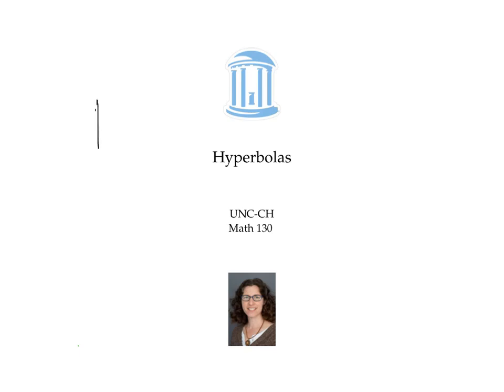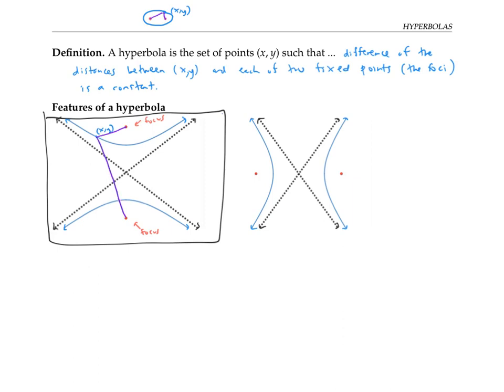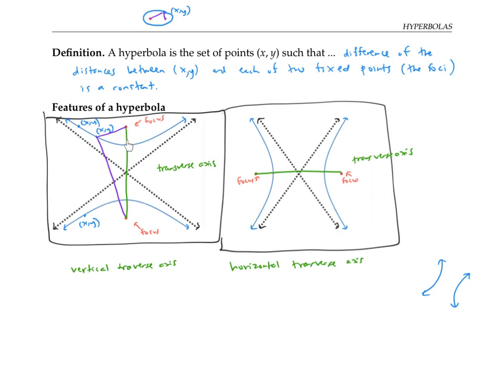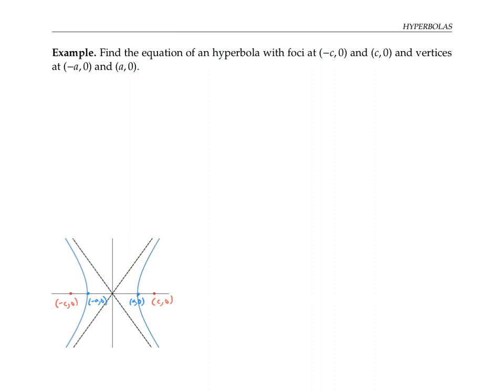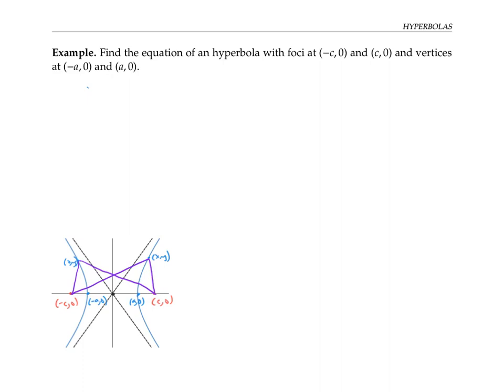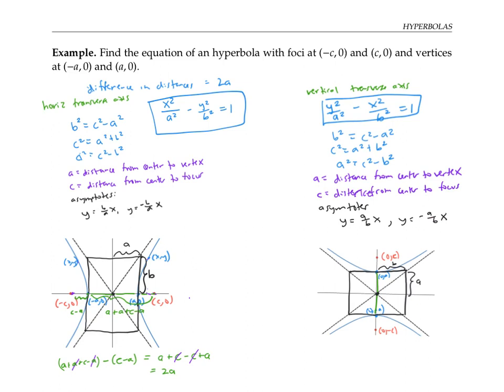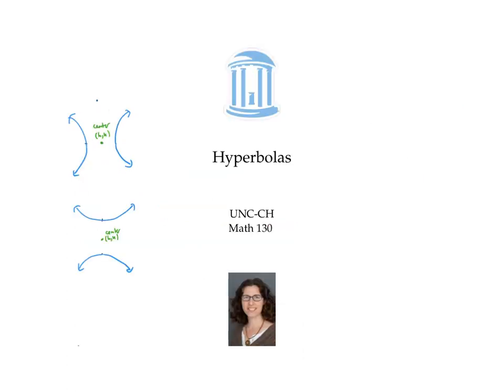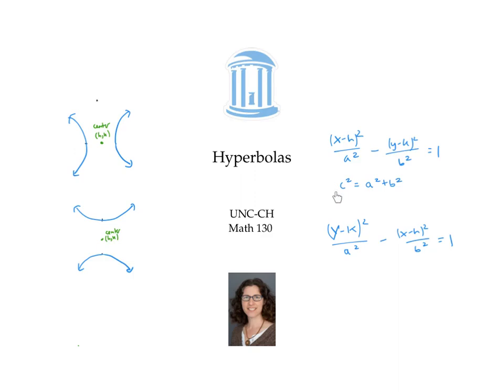Hyperbolas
The anatomy of a hyperbola: cener, vertices, foci, transverse axis.